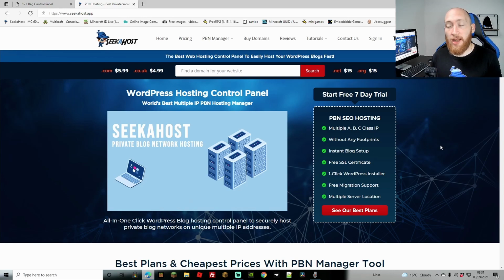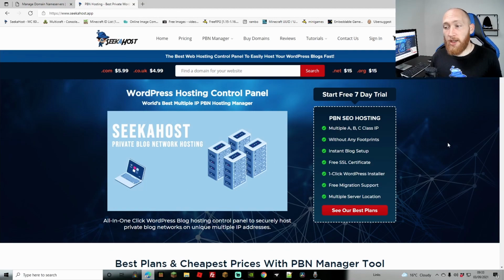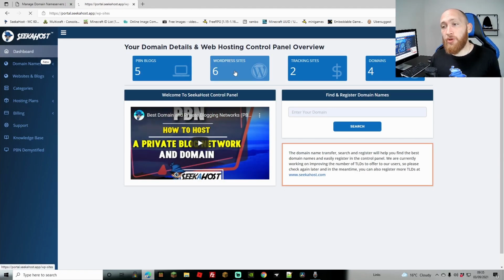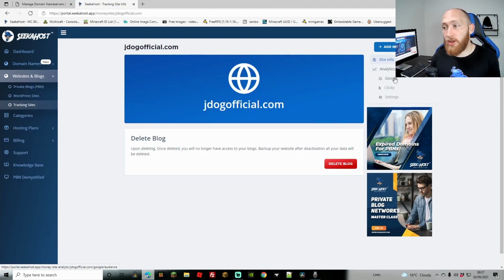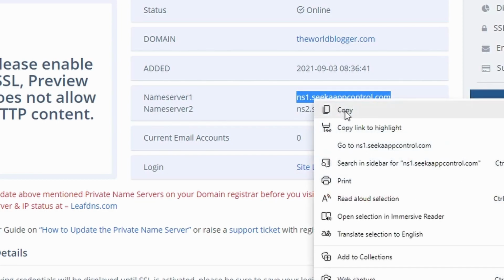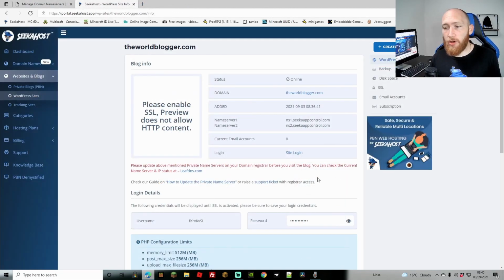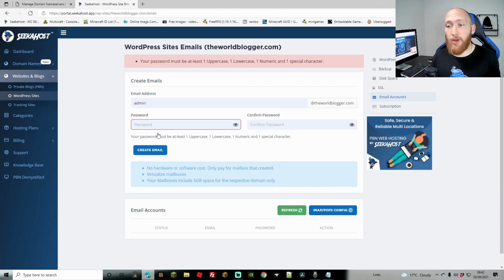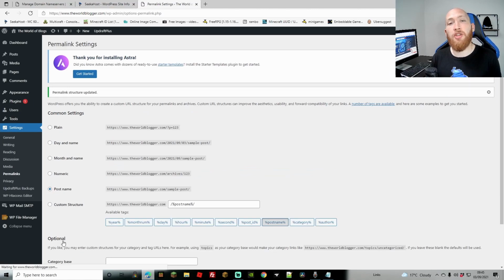How to Host a 123 Reg Domain on SeekaHost using the SeekaPanel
How to Host a 123 Reg Domain with SeekaHost WordPress Hosting. Using the SeekaPanel we can easily add any domain to our hosting by changing the nameservers over to match the domain with the hosting.

Meaning you can use all our great free features such as free domain email account, free SSL, google and clicky analytics integration and much more.

 Song: Xenogenesis
Artist: TheFatRat